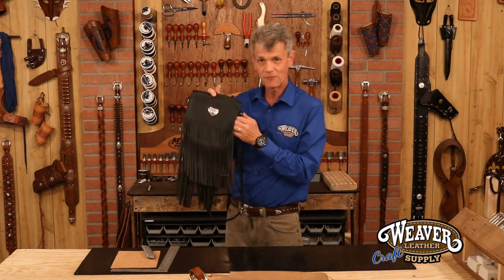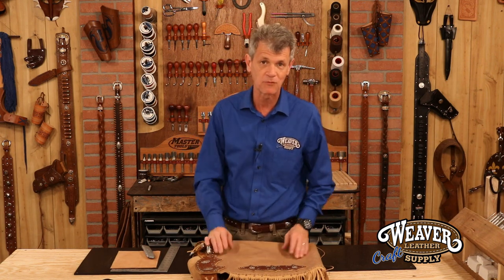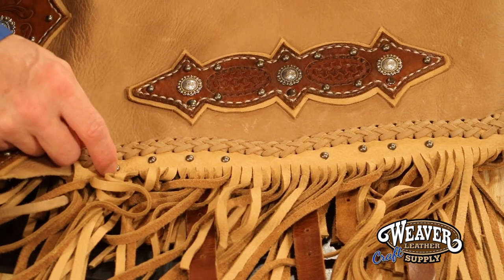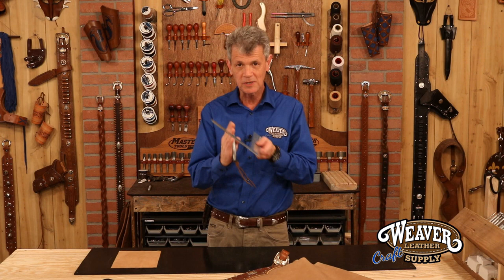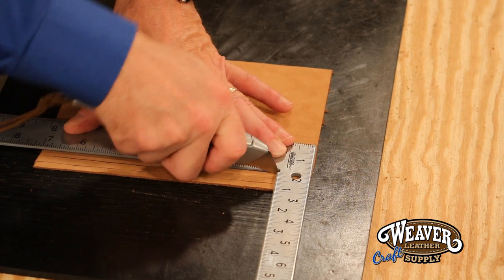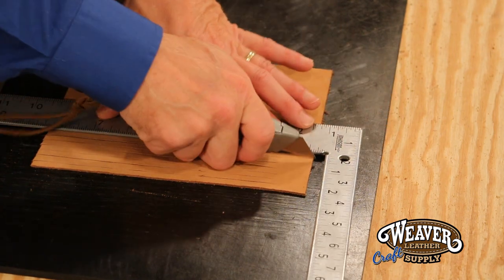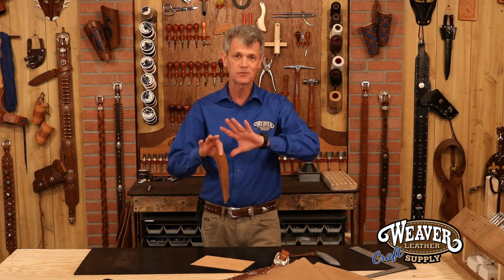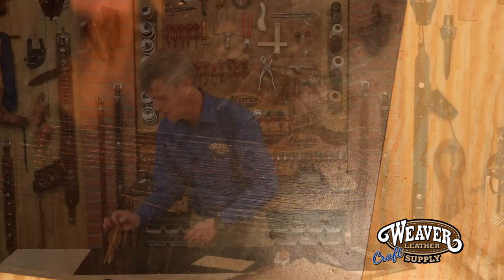Leather Fringe Cutting Basics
Hand cut leather fringe and make leather tassels with the help of Weaver Leathercraft’s Chuck Dorsett.